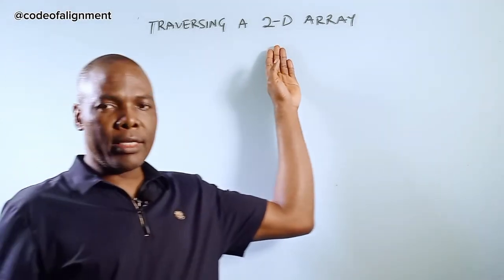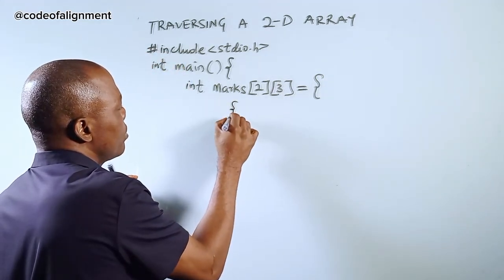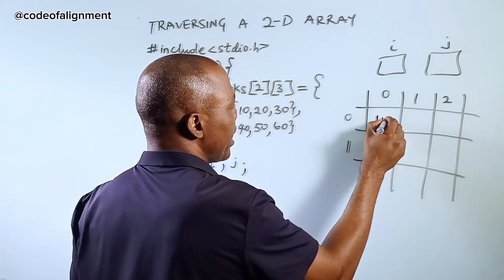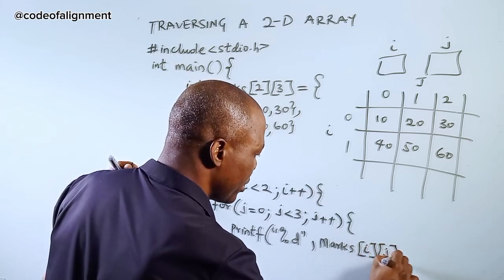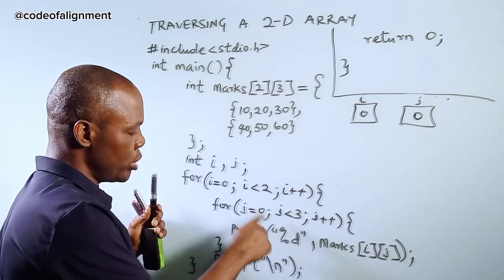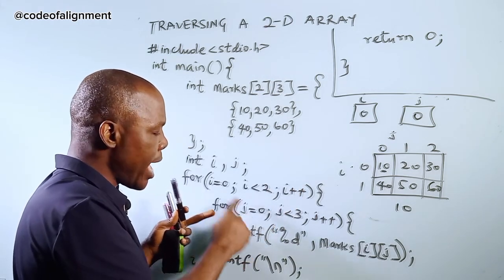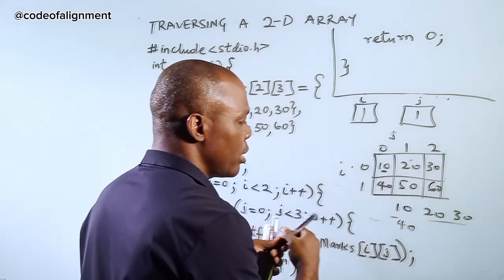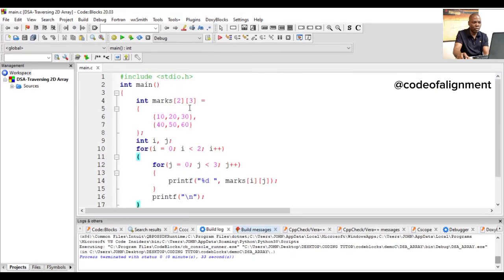Traversing a 2-D Array: Understanding How Computers Read Tables of Data. L10 DSA codeofalignment.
Many students learn how to write nested for loops to traverse a two-dimensional array, but very few understand what is actually happening behind the scenes.

A 2-D array is not just a table of rows and columns. it is an array of one-dimensional arrays. Each row is itself a complete array, and every element is stored in contiguous memory.
In this lesson, we go beyond syntax to explore the first principles of 2-D array traversal.
You'll learn:

•What it really means to traverse a 2-D array.
•Why nested loops are required.
•How the outer loop moves from one row to another.
•How the inner loop visits each element within a row.
•How the compiler maps logical indices such as marks[i][j] to physical memory addresses.
•Why indices represent elements, while memory addresses represent bytes.
•How the CPU follows the compiler's instructions to read every element in sequence.

Most importantly, you'll discover that traversal is not searching.
•Traversal means visiting every element in a systematic order.
•Searching means looking for a particular value.
•Access means directly reaching a known element using its index.
Understanding this distinction is fundamental to mastering Data Structures and Algorithms.
When you understand how a 2-D array is traversed, you're not just learning to print numbers, you are learning how the compiler, CPU, memory, and mathematics work together to transform logical instructions into physical execution.

Don't just learn to code. Learn how the computer thinks.